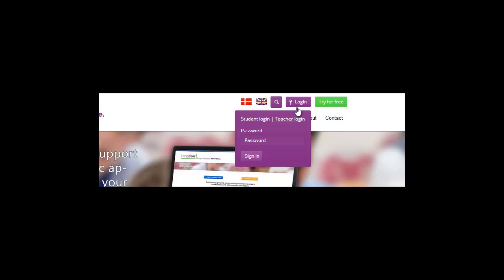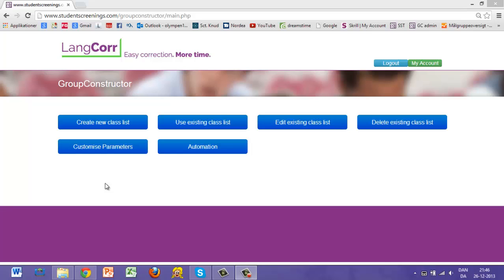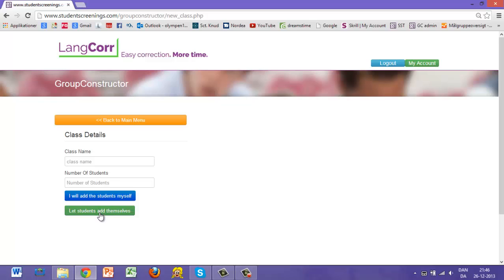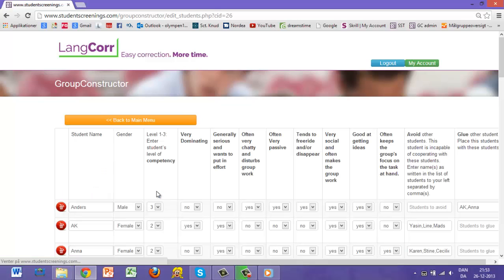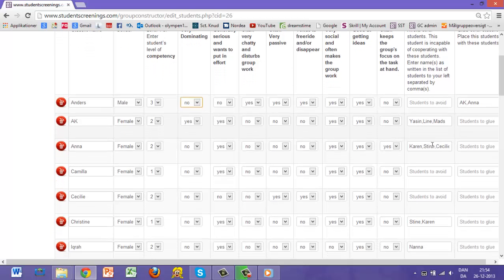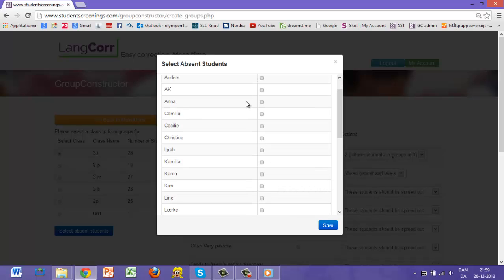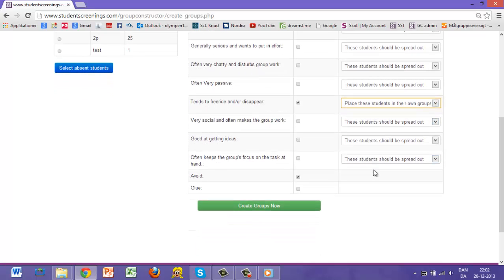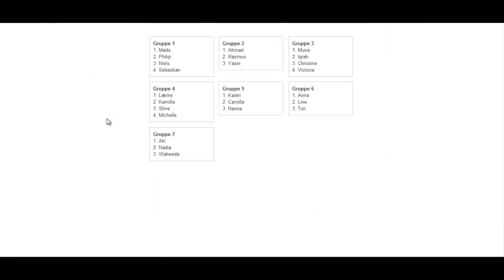Group Constructor BrE tutorial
Tutorial that shows how Group Constructor works.